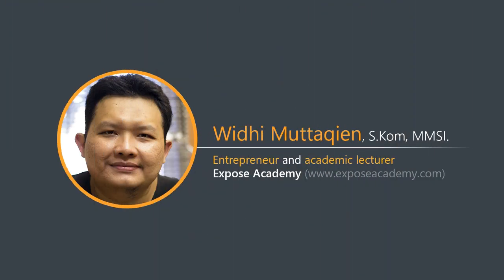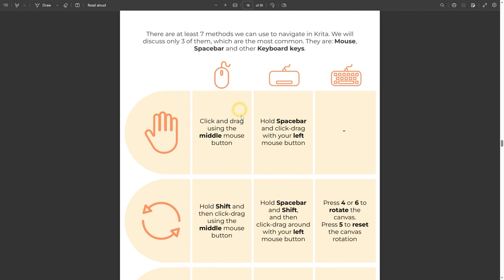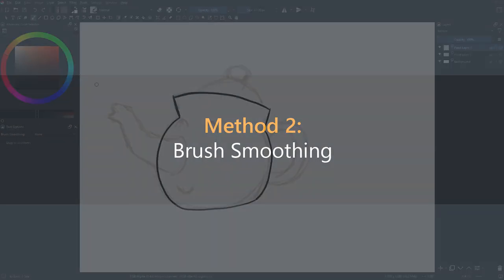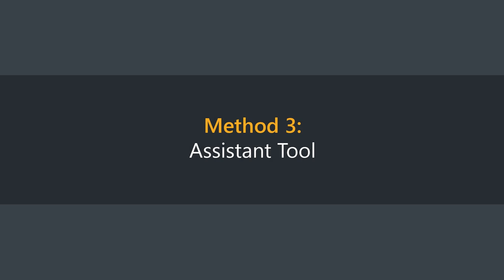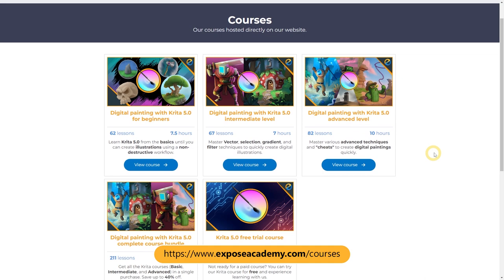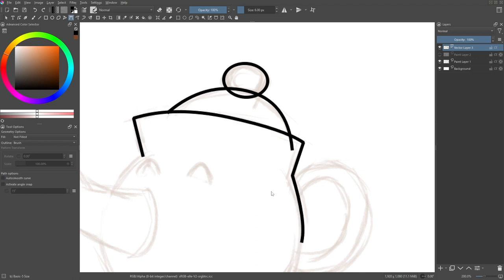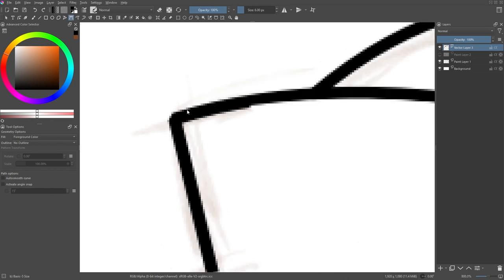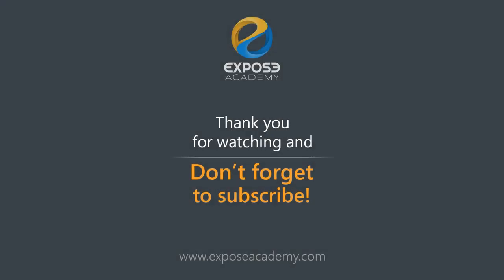4 methods to draw smooth lines or curves in Krita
- Blender 2.8X from zero to hero = (note that this still using an old version of Blender)

VIDEO INDEX:
00:00 Introduction
50:02 Canvas rotation and mirroring
04:06 Brush Smoothing
06:08 Assistant Tool
08:05 Vector graphics
13:38 Learn Computer Graphics
14:00 Closing words